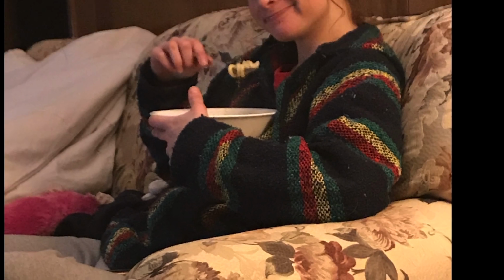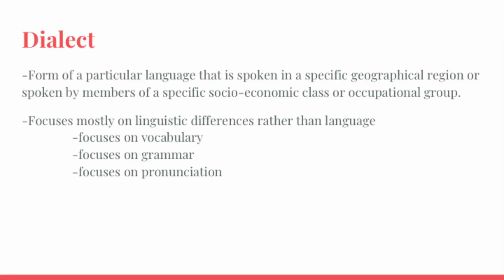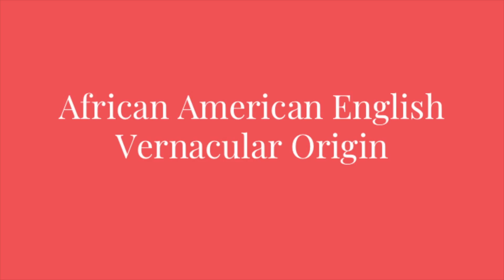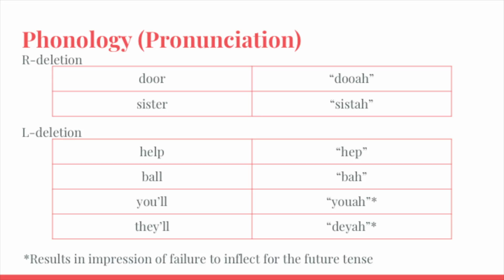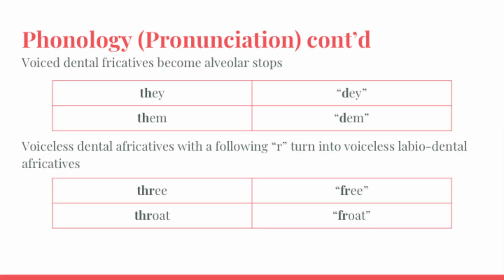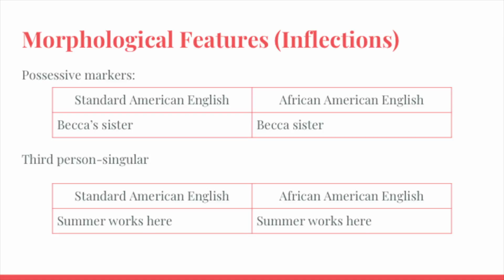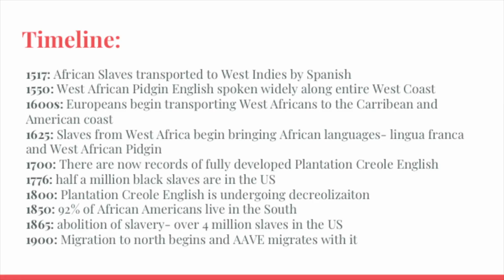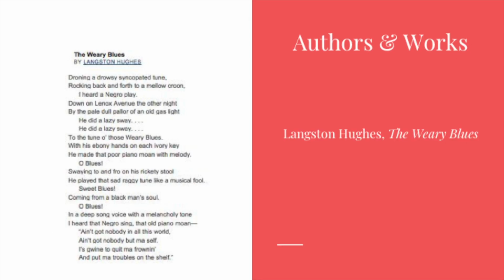African American Vernacular HoEL project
ENGL 4301 Language and Linguistics: History of English Language
Dr. Adams

final project: African American English Vernacular

I OWN NO RIGHTS TO FINAL THREE MOVIE CLIPS

10:08 - 10:45
Fox

10:46 - 11:30
Warner Bros. Entertainment

I OWN NO RIGHTS TO THE FINAL THREE MOVIE VIDEO CLIPS